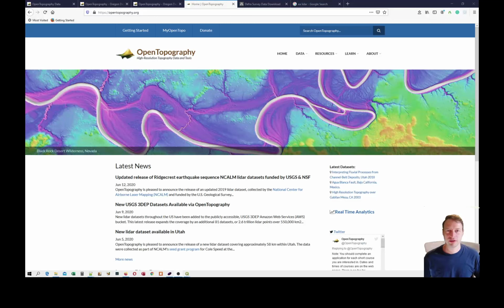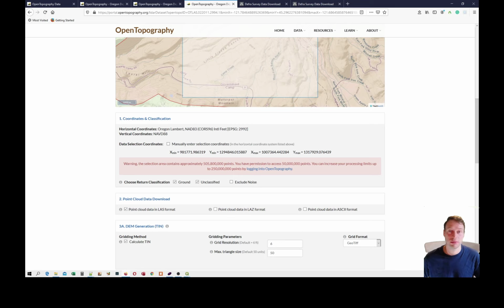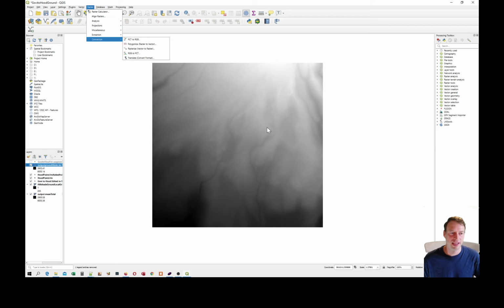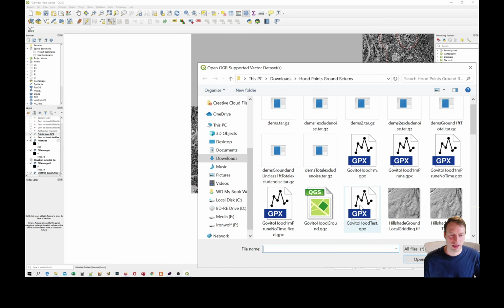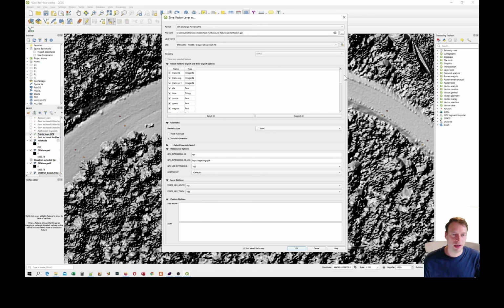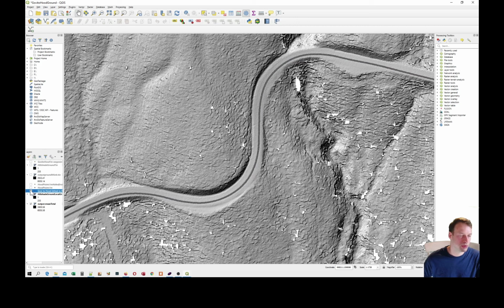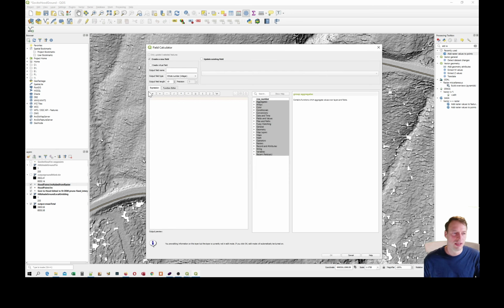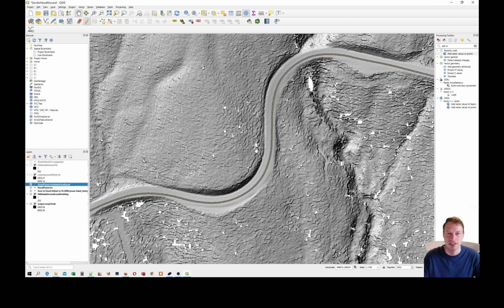Magic Roads Part 08 Adding LIDAR data to a GPX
This video shows you how to add LIDAR elevation data to Magic Roads for upload to RGT Cycling